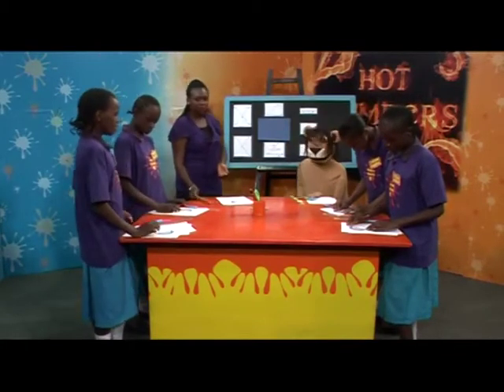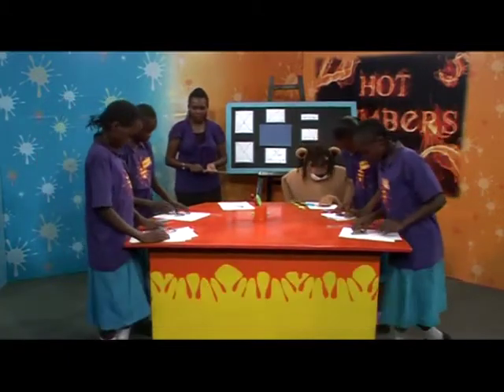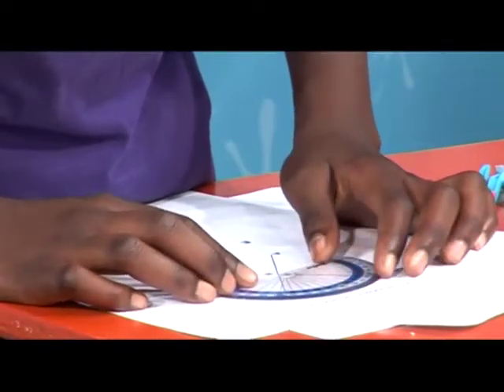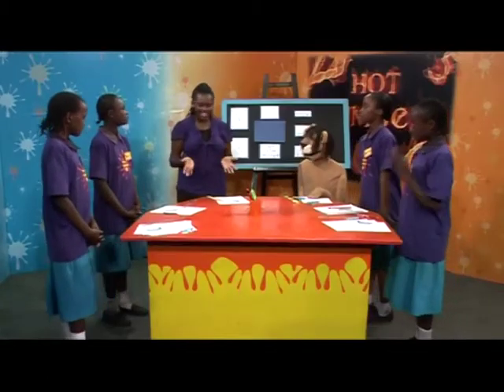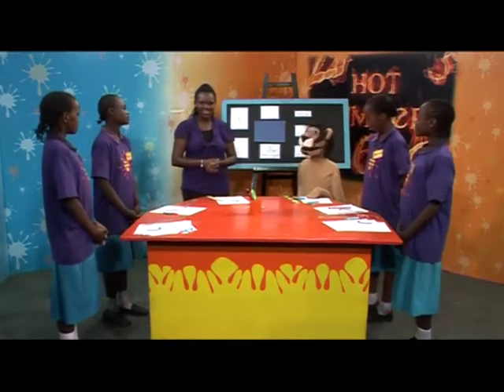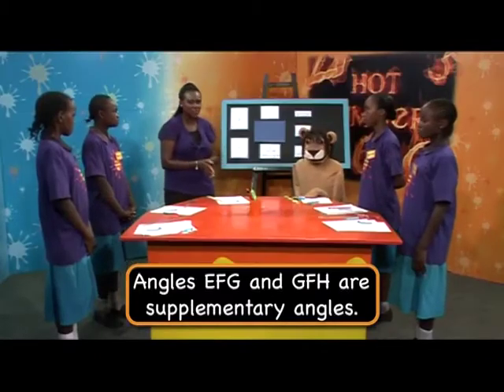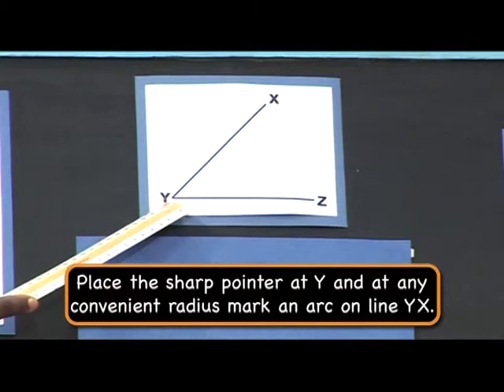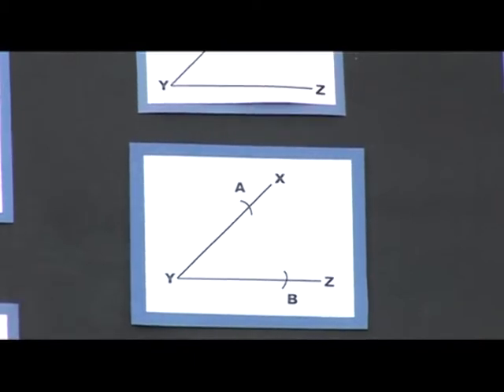KnowZone Std 6: Hot Numbers